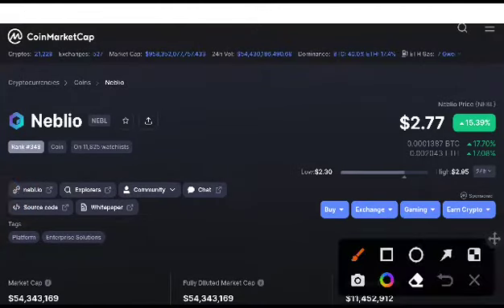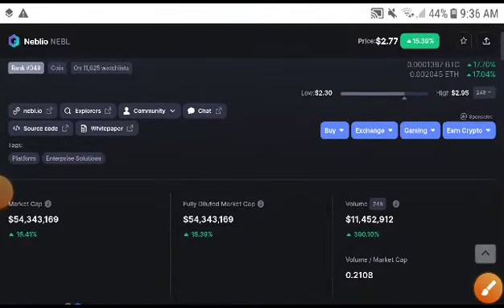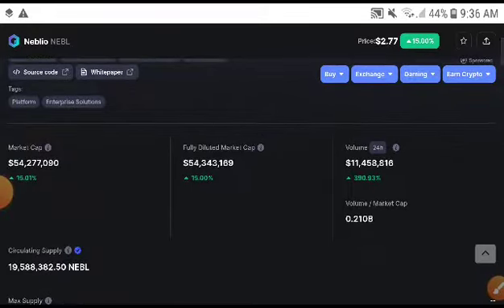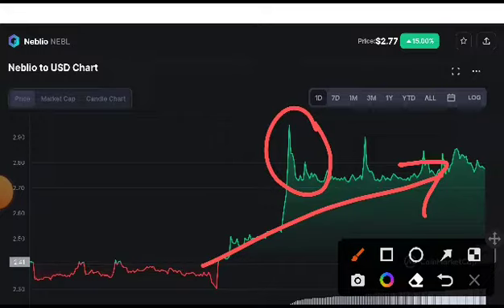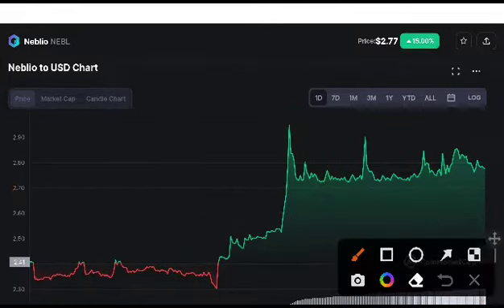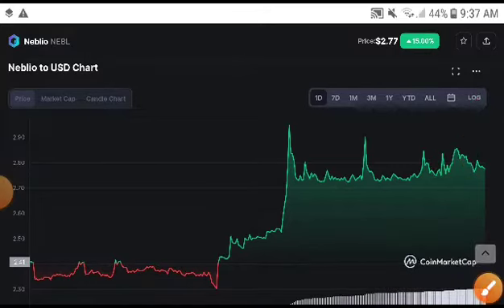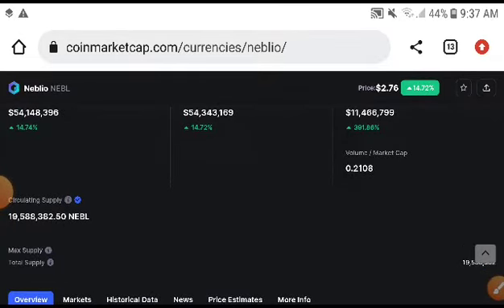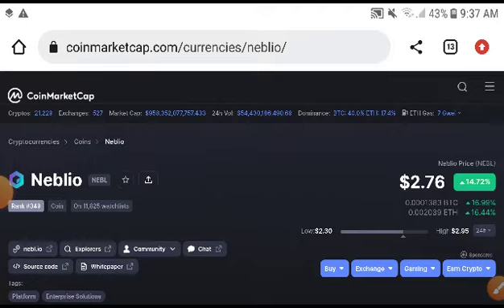NEBL Alert News! Neblio Price Prediction! Nebl coin News Today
Queries Solved:
1.  today target
2.  price today
3.  price prediction
4.  token today target